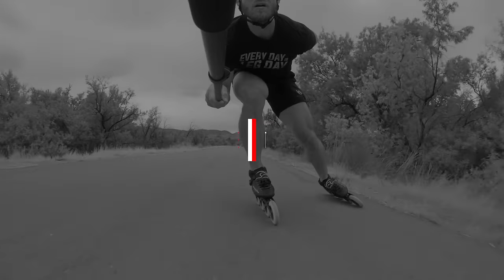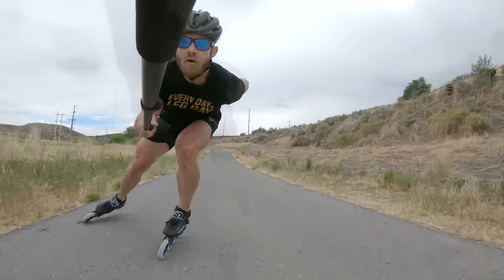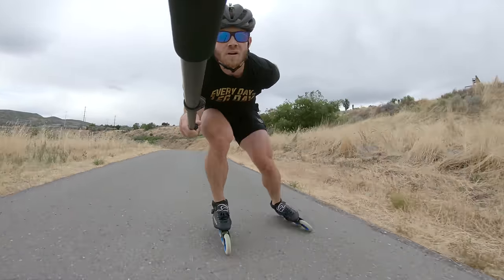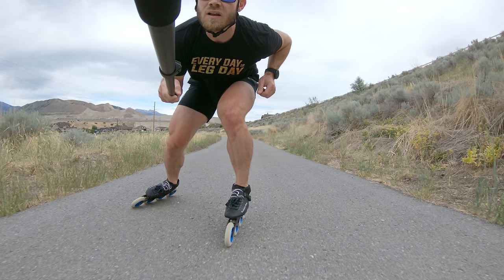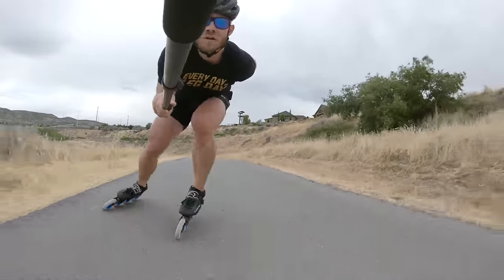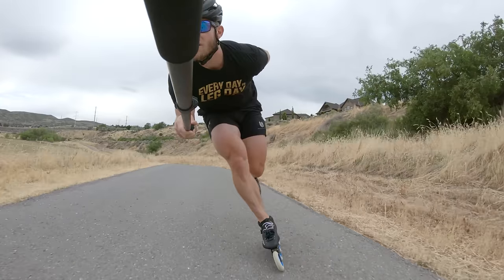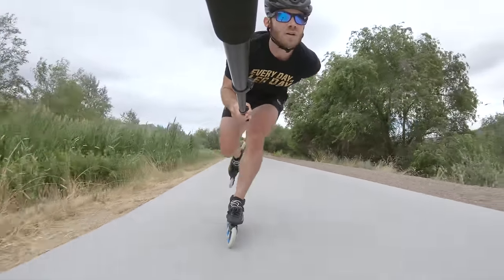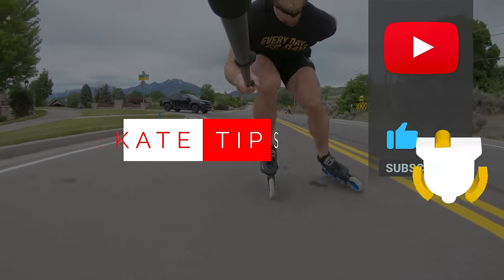Double Push Tutorial - Joey Mantia Skate Tips - Episode 1 WHAT IS THE DOUBLE PUSH & HOW DO I DO IT?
The first episode of my series SKATE TIPS covers the question every inline speed skater has had for the past two decades - How do I Double Push?

0:00 Start
0:37 Double Push Defined
1:22 Compression Explained
2:32 When & How Long To Apply Compression
2:56 What NOT To Do
4:13  Creating Speed With Your Hips
5:26  Core Stability
6:11 How To Sprint/Accelerate With Double Push
7:48 Step By Step Walk-though

I plan on doing in depth tutorials on each of the three main segments of this video in the future: 1. Compression 2. Using the hips 3. Core activation -- as well as some other insightful additions including skate direction, edge drills, and off skate exercises to help improve every aspect of your skating technique. Keep in mind I am training full time while writing, shooting, and editing these projects myself, so it could take me some time to get the next episodes out.